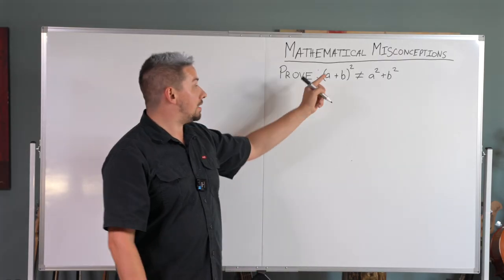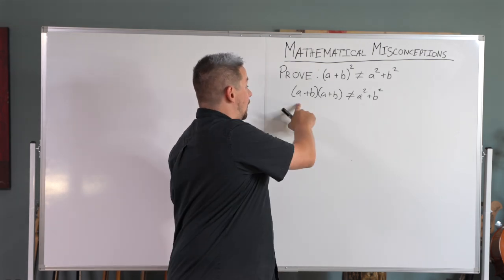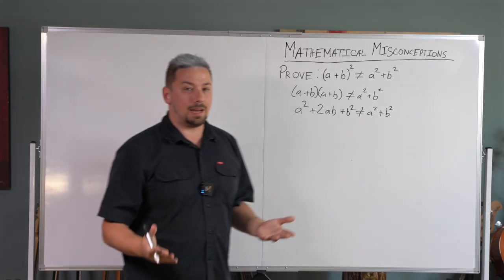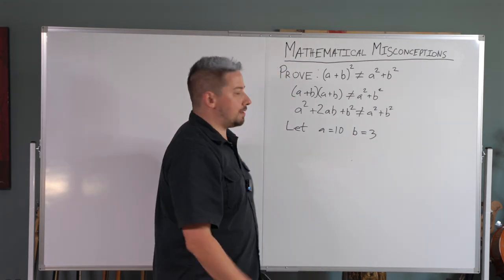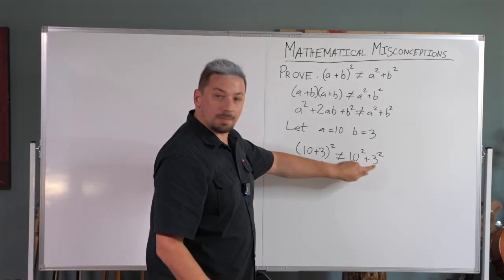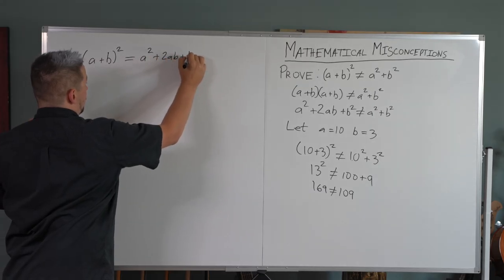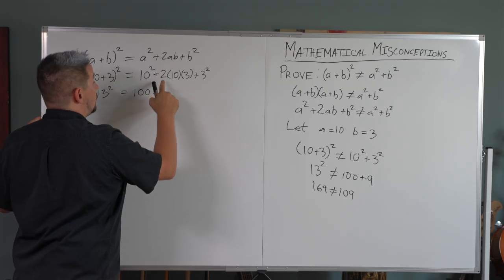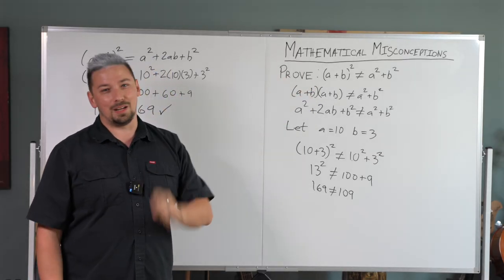MATHEMATICAL MISCONCEPTIONS | Avoid THIS TRAP When Squaring Binomials! – Common Algebra Mistakes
Think (a+b)² = a² + b²? Think again!

In this video, I break down one of the most common math misconceptions: the wrong way to expand binomials.

What you’ll learn:

✅ Why (a+b)² is not equal to a² + b²
✅ The correct way to square binomials
✅ How to avoid this mistake in homework and tests

This video is part of my Mathematical Misconceptions series, created to help students build a stronger foundation in algebra. Perfect for middle school, high school, or anyone who wants to sharpen their math skills.

Got a math question? Drop it in the comments below!